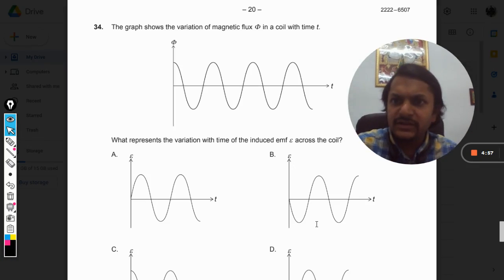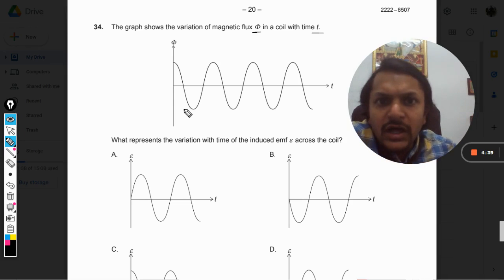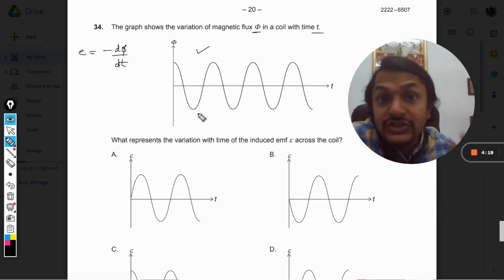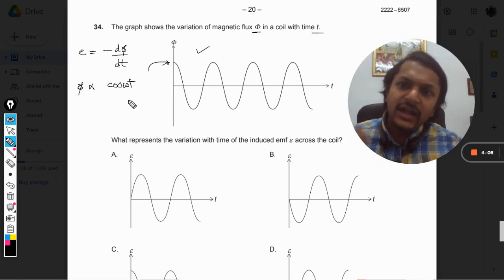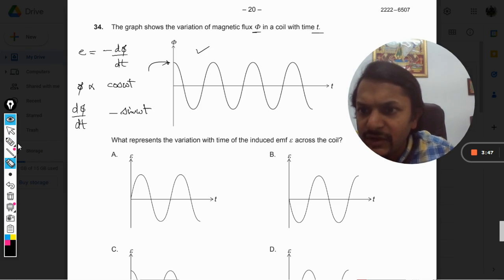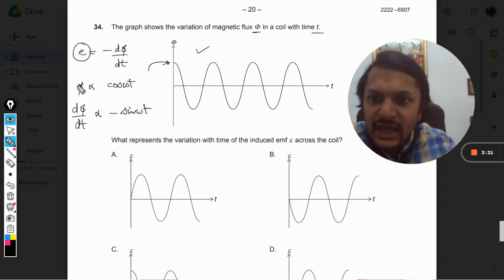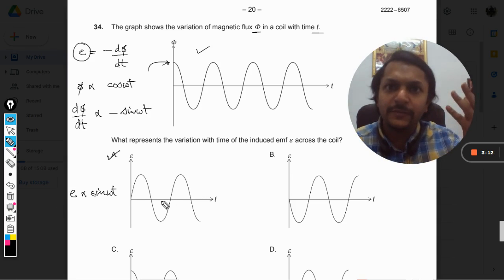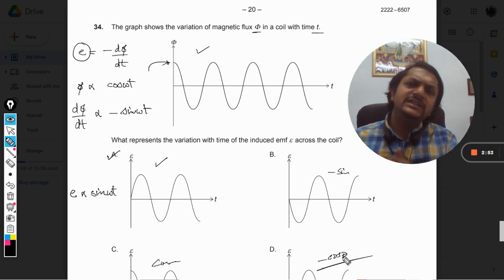The graph shows the variation of magnetic flux Φ in a coil with time t.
The graph shows the variation of magnetic flux Φ in a coil with time t. What represents the variation with time of the induced emf ε across the coil? Here is the link for DISCORD SERVER
Valid forever.!